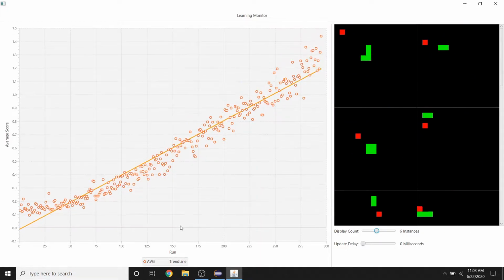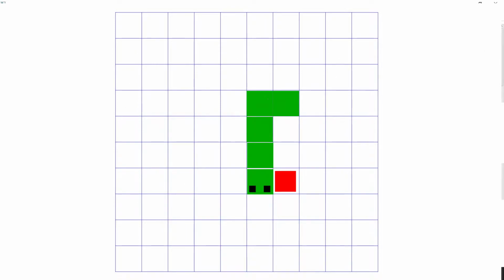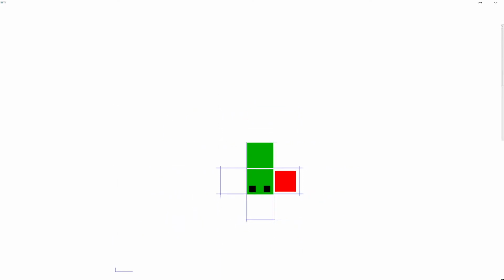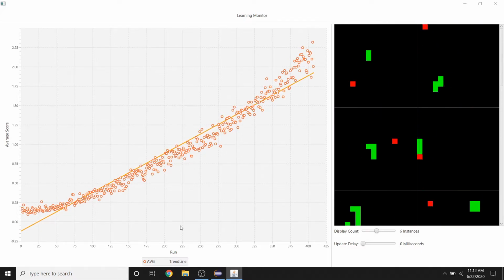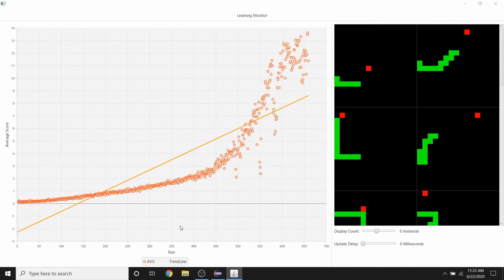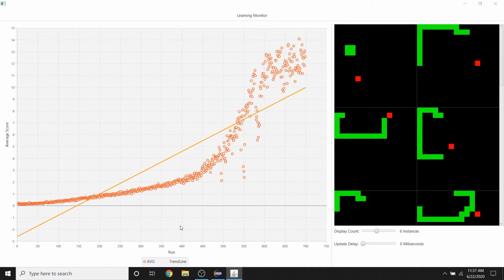Teaching my Computer to play Snake using Machine Learning | Java RL4J Part 2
In this video, I show you all the changes I have made to my network that have allowed it to finally function as I want. I'm really happy with how everything turned out and can't wait to start another project. If you have any ideas for a future project just leave them in the comments.